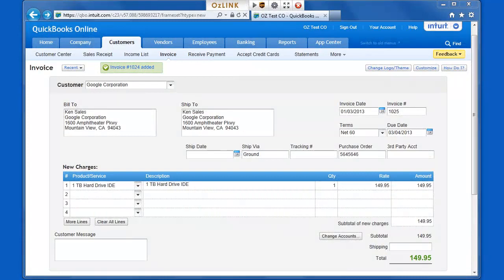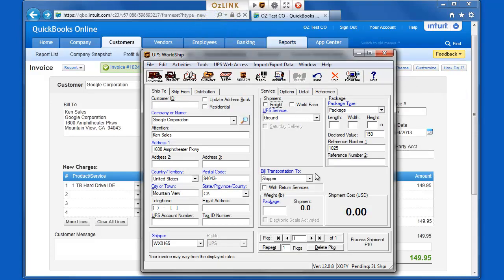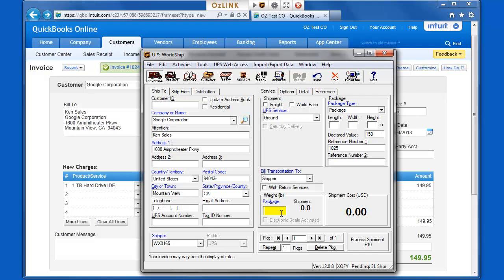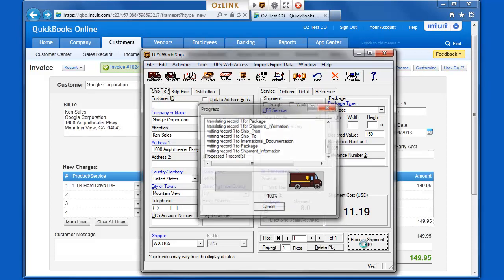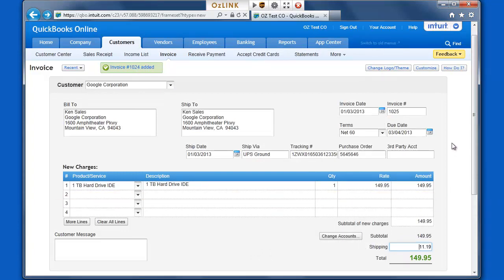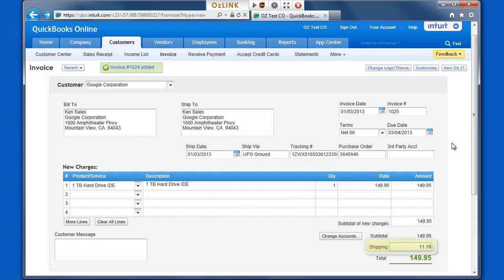OzLINK Pro for UPS - QuickBooks Online Shipping Demonstration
How to ship packages with QuickBooks Online and UPS WorldShip.